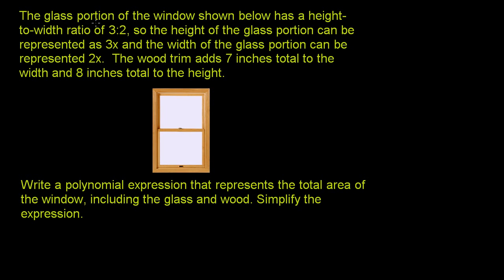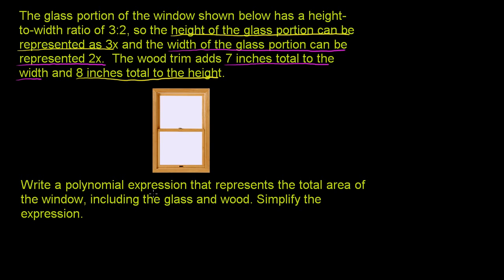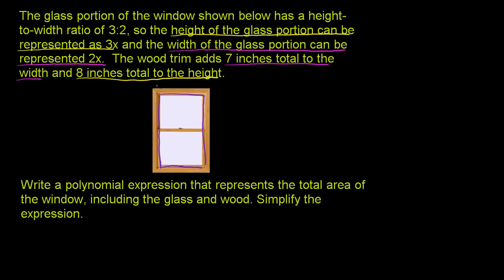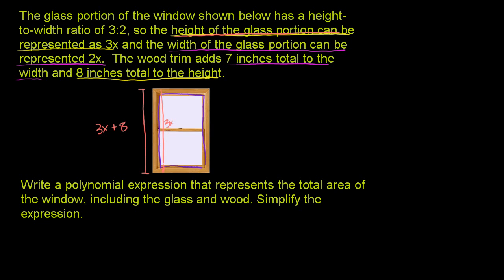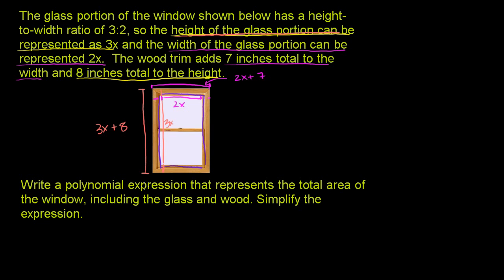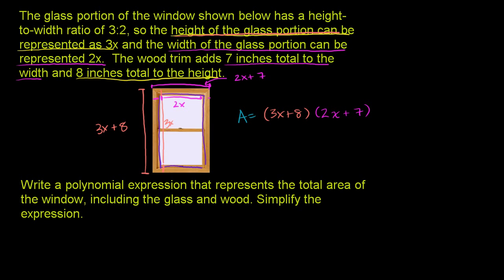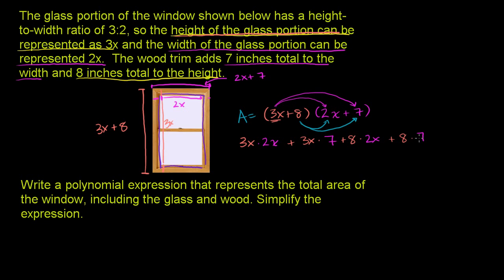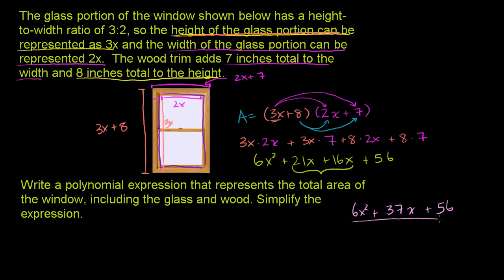103 Multiplying Polynomials 2